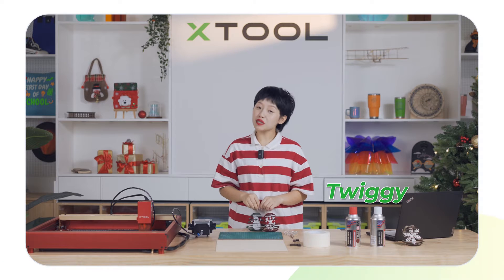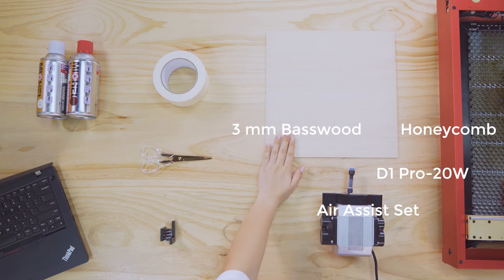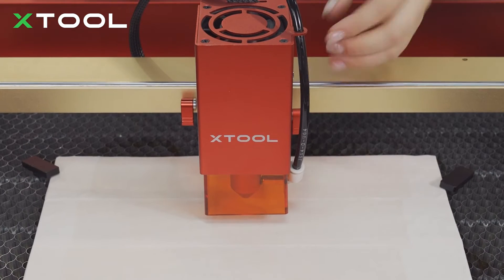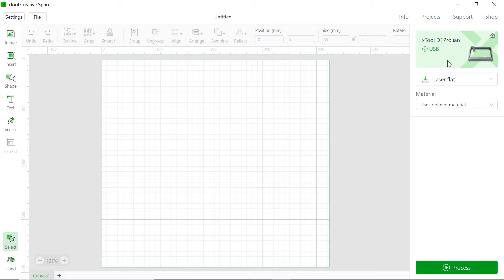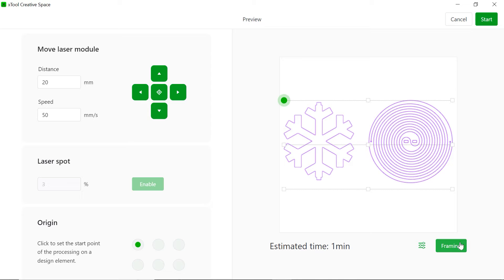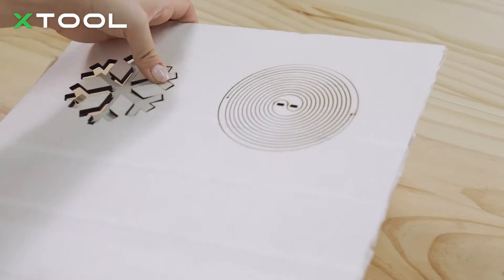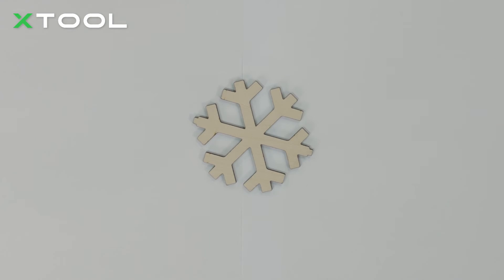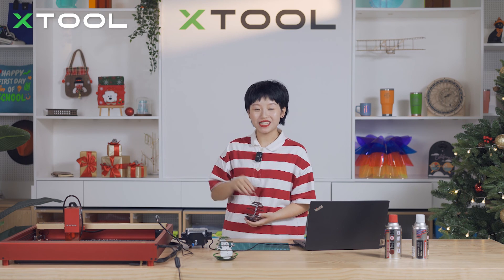How to Laser Cut a 3D Christmas Snowball with xTool D1 Pro | Step by Step Creating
How about making a Christmas snowball to decorate your Christmas tree? And it's a 3D one! Step by step, Twiggy shows you how to make them with xTool D1 Pro!

TIMESTAMPS
00:00 - Brief introduction
00:33 - Materials you need to prepare
00:48 - Cover basswood with painter tape
00:59 - Place basswood onto honeycomb
01:16 - Set laser focus
01:36 - Turn on D1 Pro and air assist
01:42 - Edit in xTool Creative Space (XSC)
02:54 - Cutting process
02:59 - Take out the painter tape
03:26 - Clean the wooden snowflake with alcohol or a wet napkin
03:37 - Paint the color
03:51- Assemble 3D Christmas snowflake
04:05 - 3D Christmas snowflake showcase